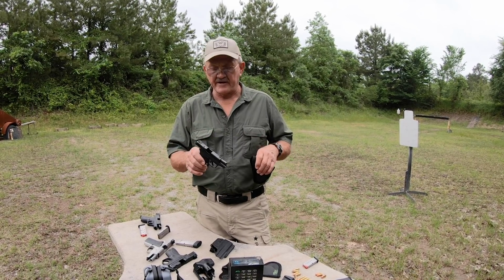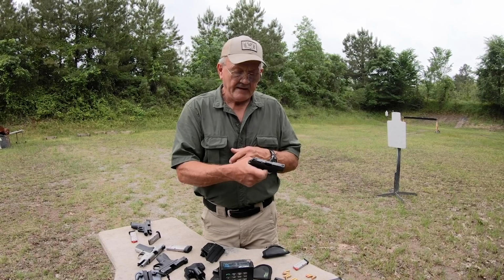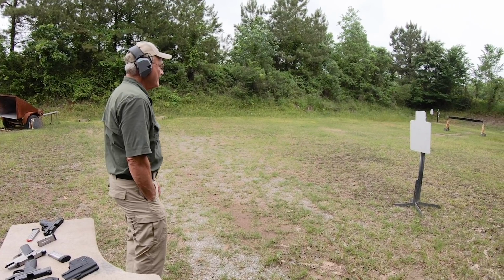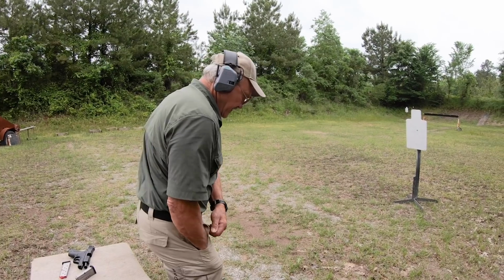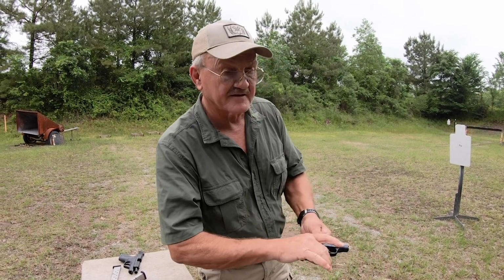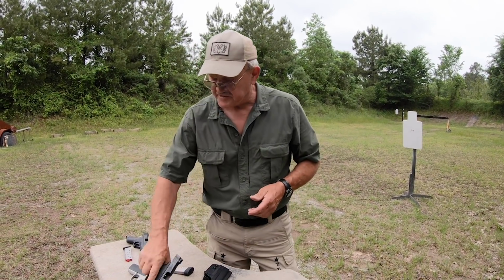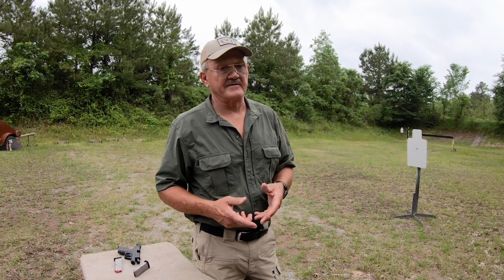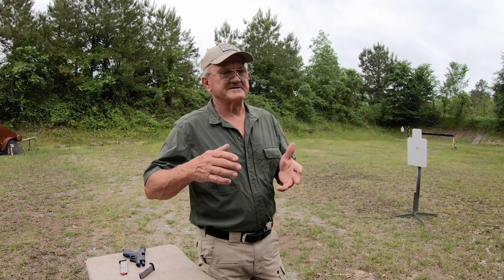Concealed Carry - Hot or Not?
When carrying concealed do you have one in the chamber or carry cold? Here are a few bits of info on both.

Looking for some firearms training from the best in the world including myself??

GoPro Hero 7
GoPro Gimbal
Small Camera
Big Camera
Small Drone